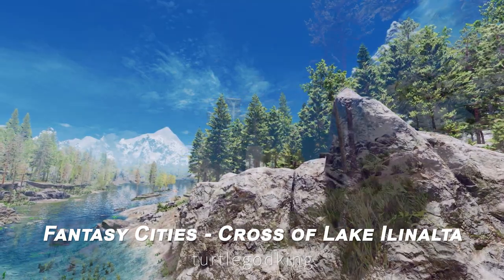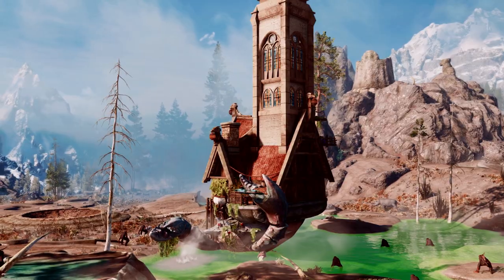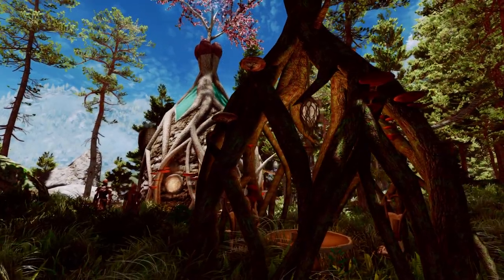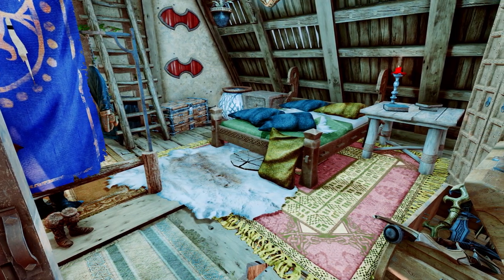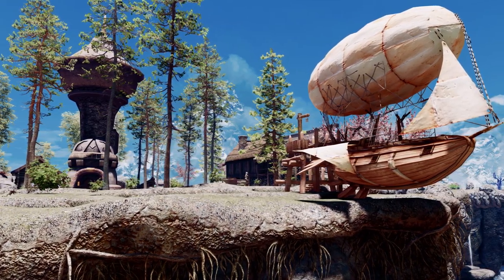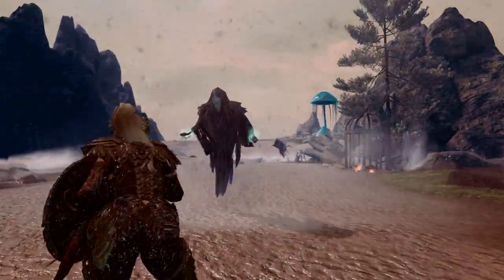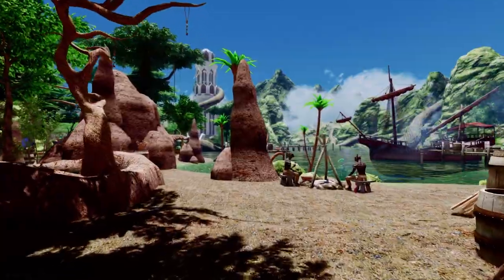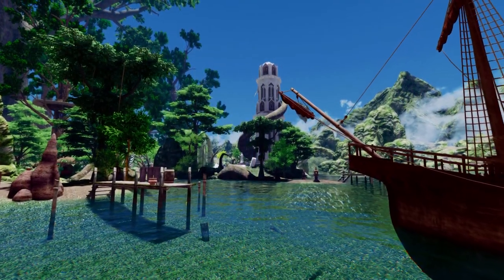Must-Have Skyrim Mods That Will Fantastically Enhance Your Gameplay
I. PRESET
🔴AR Smoothcam Preset All In One

II. CHAPTER
00:00 INTRO

00:7 1. LANDSCAPE
00:10 1) Fantasy Cities - Seal of Time

00:39 2) Fantasy Cities - Cross of Lake Ilinalta

01:07 3) Fantasy Cities - Cubes of Magnus

01:35 2. BUILDING
01:40 1) Dracula's Castle

02:23 2) Milandriel

03:03 3) Itsy Tower

03:49 4) Tel Avius

04:20 5) Floating Island of Legends

04:54 3. NEW LAND
04:58 1) Shadow of Mereth

06:14 2) Elden Root - A Valenwood Tale

07:43 OUTRO